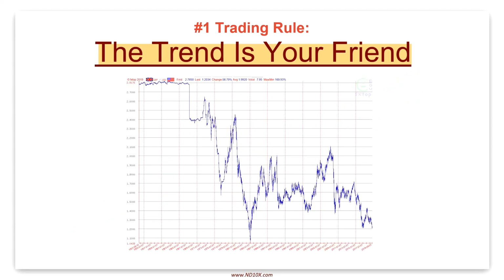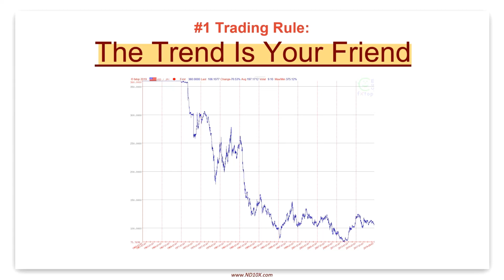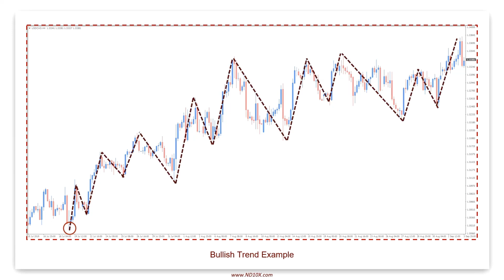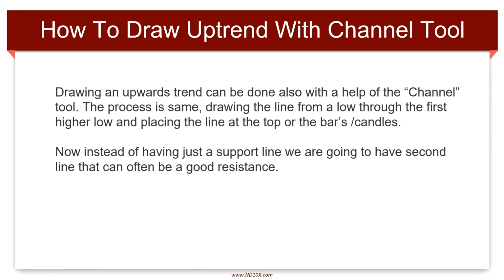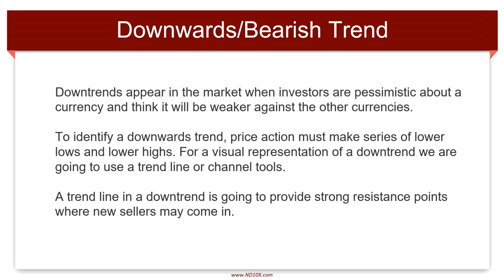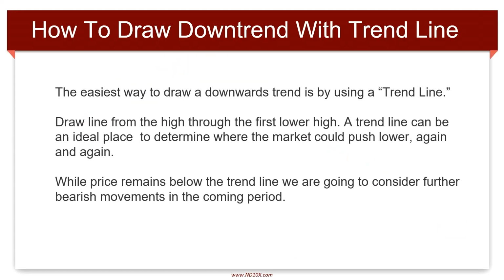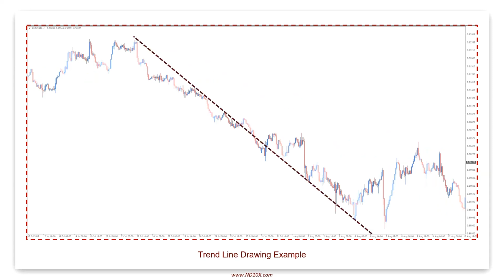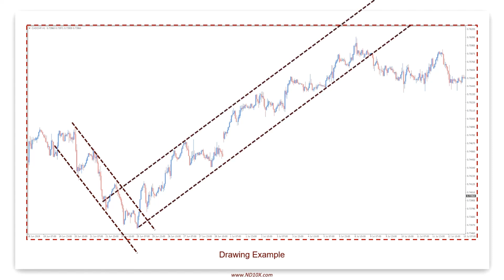Masterclass 2 Vid 3 Trend Is Your Friend